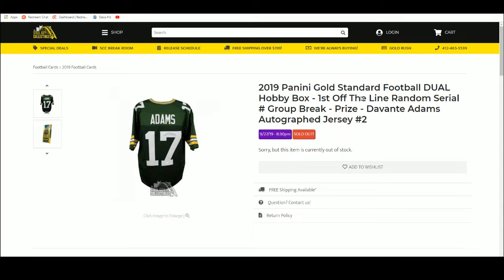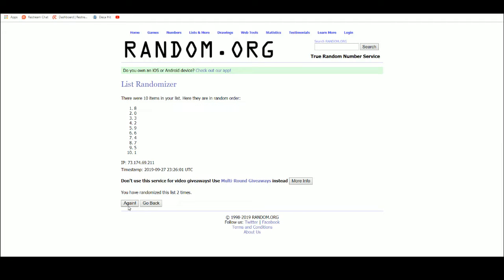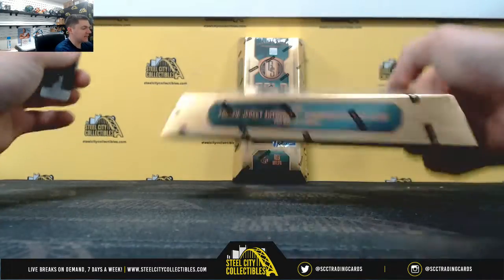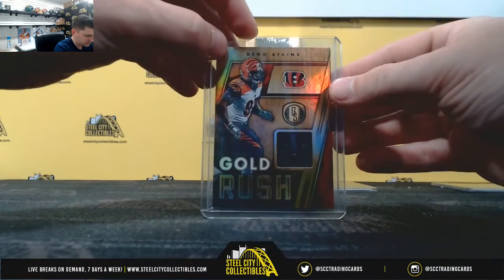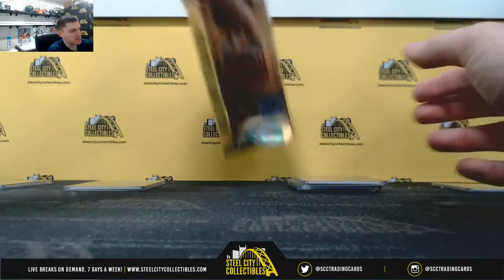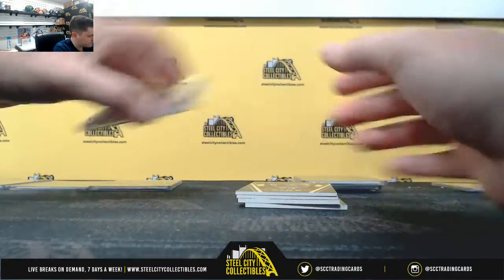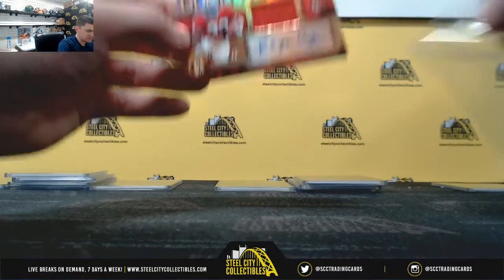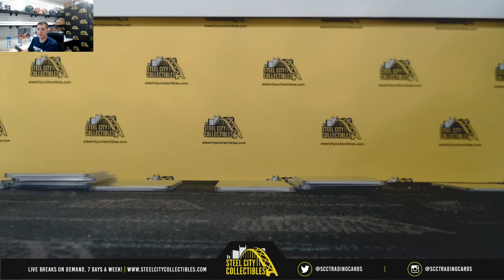2019 Gold Standard Football DUAL Hobby Box - 1st Random Serial # Group Break - Davante Adams #2